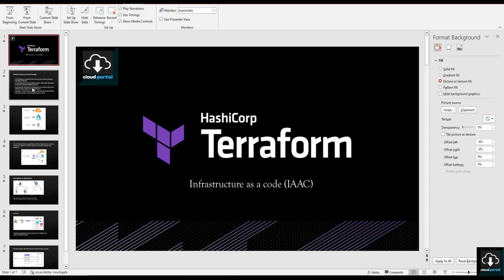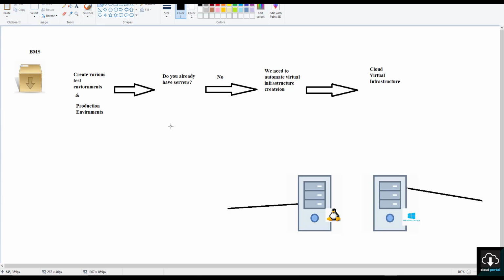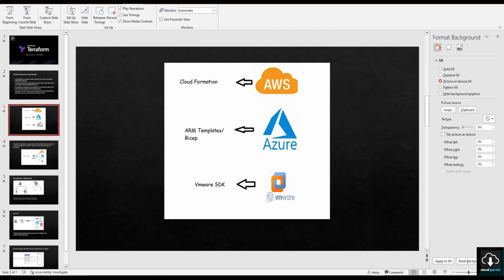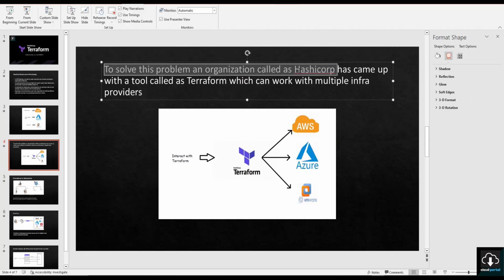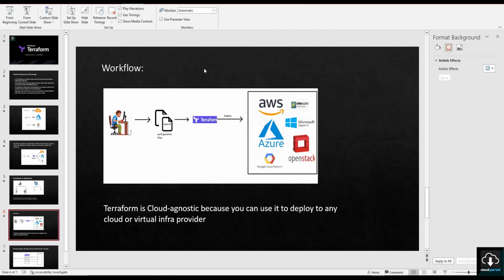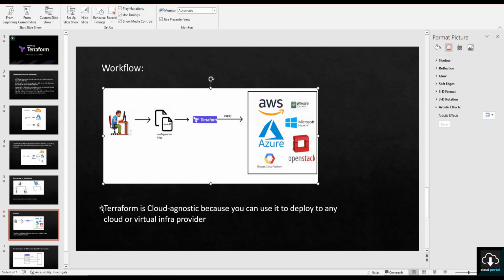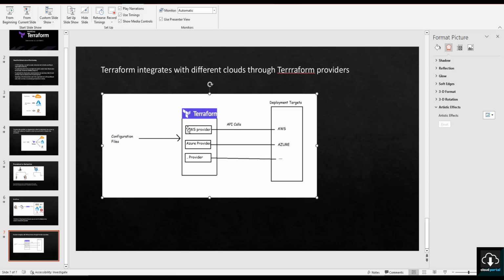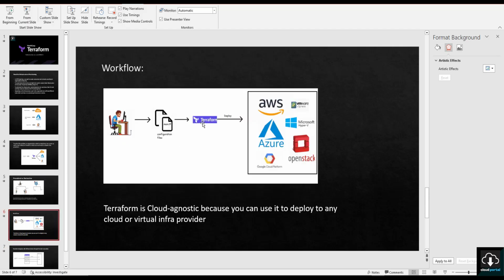What is terraform | Terraform tutorial for beginners | Infrastructure as Code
In this  "what is Terraform" video, you will learn what Terraform is, its use cases, how it works and all the basics of it.

Terraform is an open-source infrastructure as a code software tool that allows you to manage hundreds of cloud services using a uniform CLI approach. Terraform uses declarative configuration files to codify cloud APIs.
Terraform allows you to create, update, and destroy infrastructure. Nowadays, no one does infrastructure provision manually.
Start here to learn the fundamentals of Terraform and how to use it with your preferred cloud provider.
In this video, you’ll get a basic overview of challenges faced with traditional infrastructure tools and how to terraform can help in overcoming these challenges.
We will also learn about how to install Terraform, Terraform Providers, and some useful commands in our upcoming videos.

▬▬▬▬▬▬ Useful Links 🔗 ▬▬▬▬▬▬
Terraform Providers:

▬▬▬▬▬▬ Checkout our Other Tutorial Videos for free ▬▬▬▬▬▬